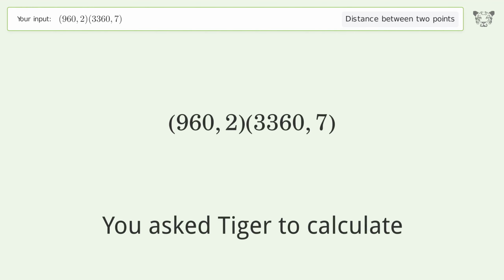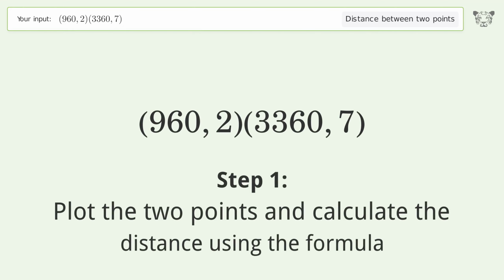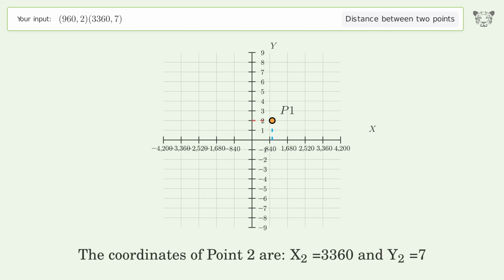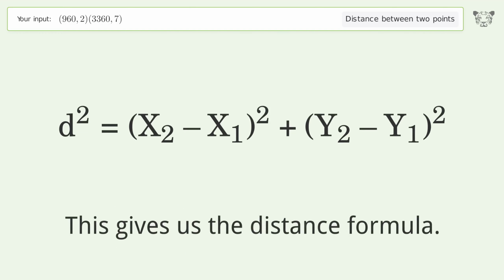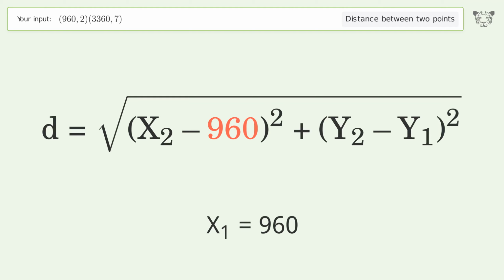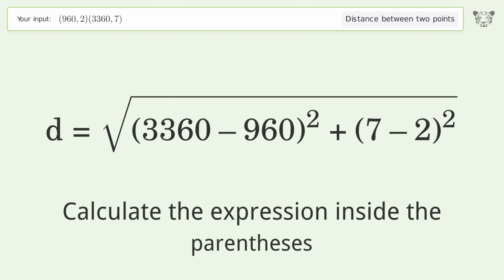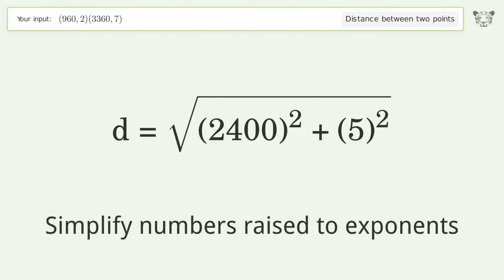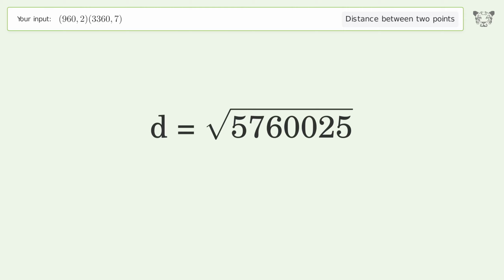Find the distance between two points p1 (960,2) and p2 (3360,7): Step-by-Step Video Solution